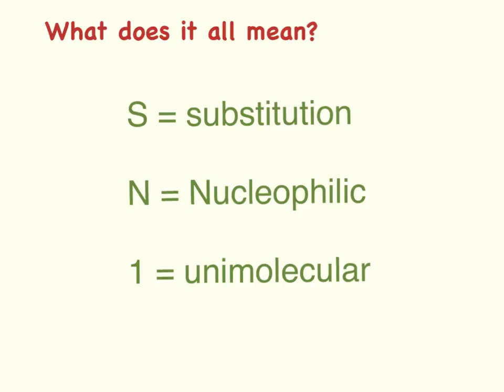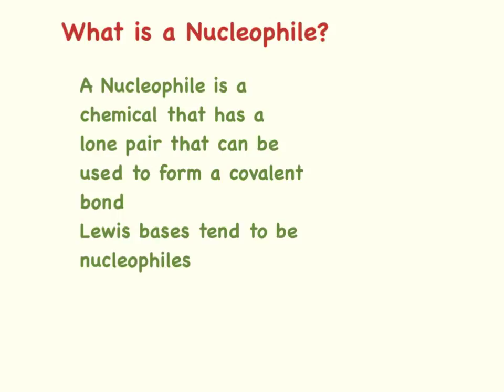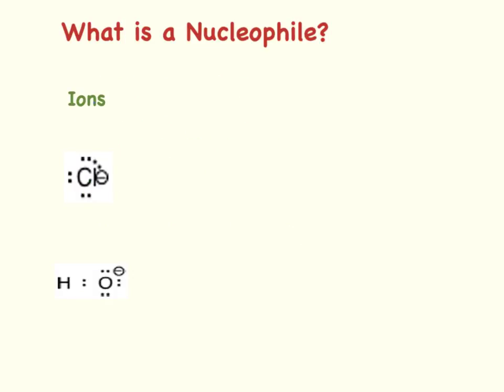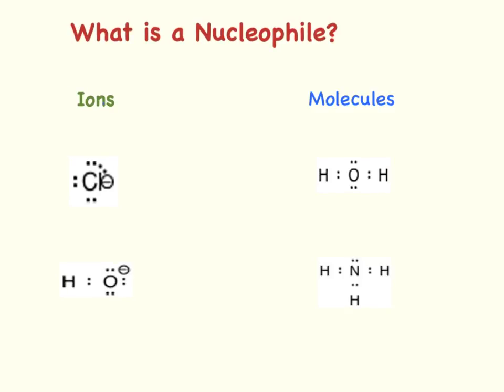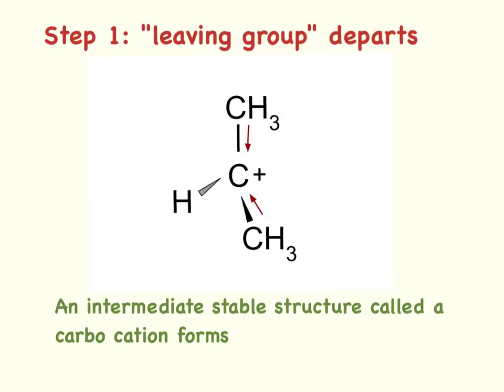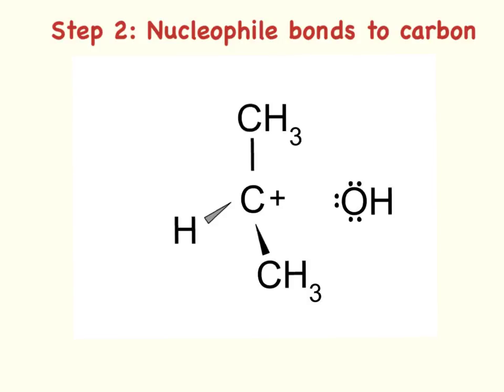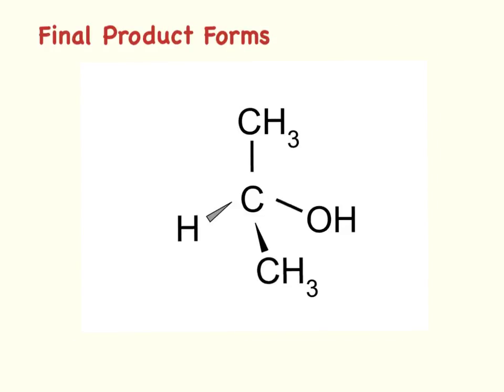SN1 mechanism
The mechanism differs for the structural differences that exist in organic compounds.